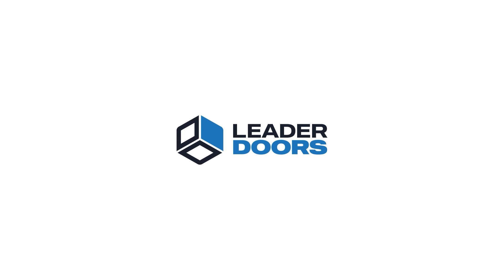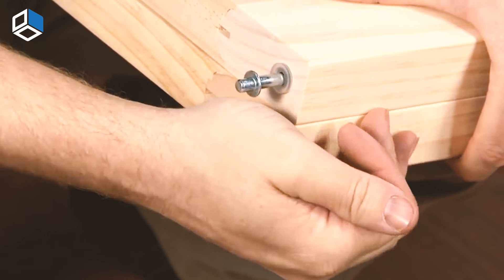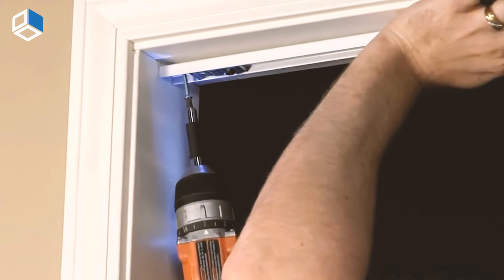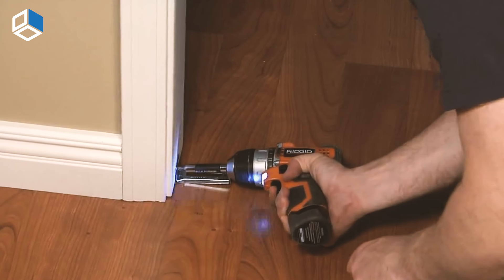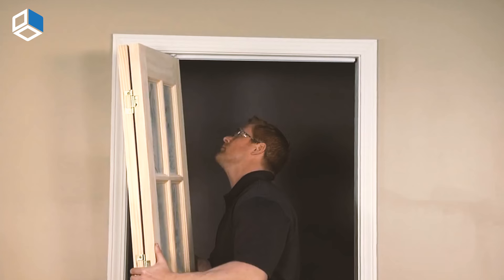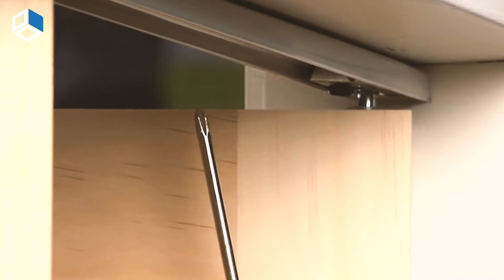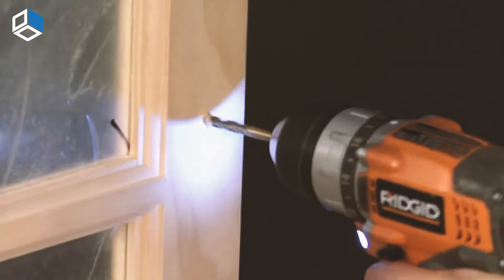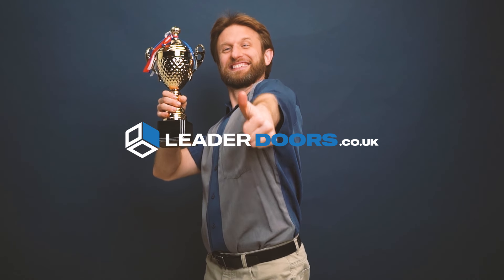How to Install a Leader Doors Bi-Fold Door | Step-by-Step Guide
Welcome to our comprehensive installation guide for your Leader Doors bi-fold door! 🚪🔧 In this video, we’ll take you through each stage of the process, from unboxing your new door to its complete installation. Whether you’re a DIY enthusiast or looking for expert advice, our clear and easy-to-follow instructions will help you get the job done with confidence. 💪✨

To install a bi-fold door, you’ll need:

 • 🔩 A drill and drill bits
 • 🪛 A screwdriver set
 • 📐 A tape measure
 • 🧰 A spirit level
 • 🪚 A saw (if trimming is required)
 • 🔨 A hammer and chisel (for any minor adjustments)
 • ✏️ A pencil for marking

We’ll guide you through key steps, such as:

 • Measuring and preparing your door frame
 • Assembling the bi-fold door panels
 • Installing the track and hinges
 • Making final adjustments for smooth operation

Need further assistance? Drop your questions in the comments below or contact our support team. 💬📞